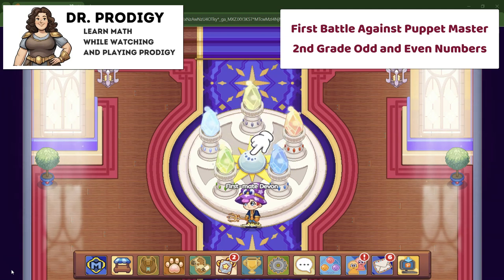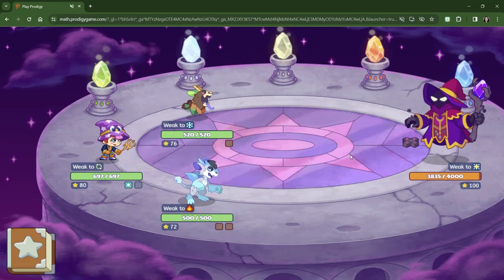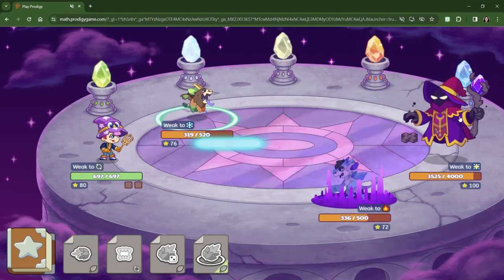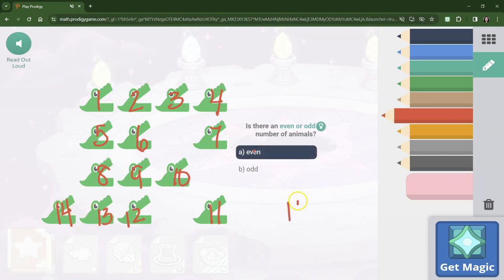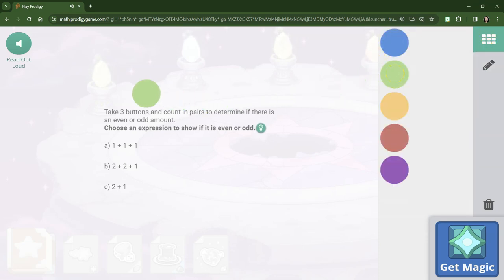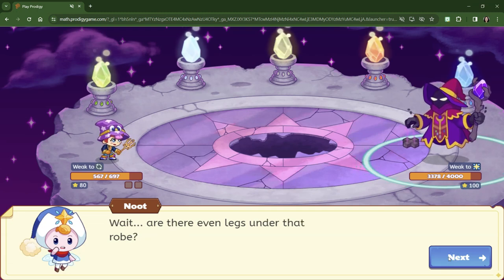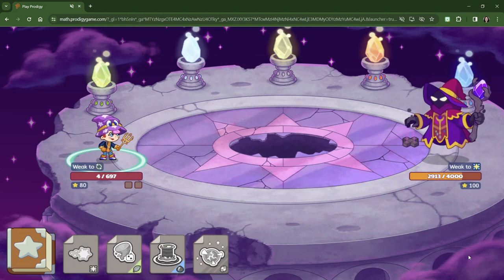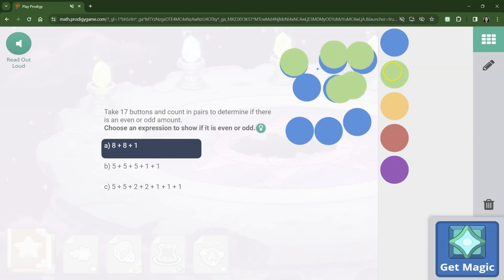2nd Grade Ep. 8: First Battle Against Puppet Master Odd and Even Numbers Prodigy Game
Dr. Ihrig, aka Dr. Prodigy, tries to defeat the Puppet Master in this battle by answering 2nd grade odd and even questions... The battle is long, and the Puppet Master wins. Until next time!